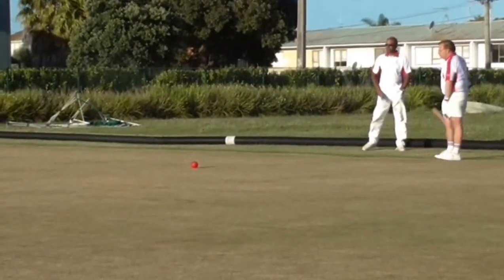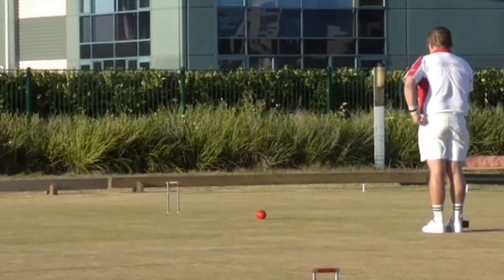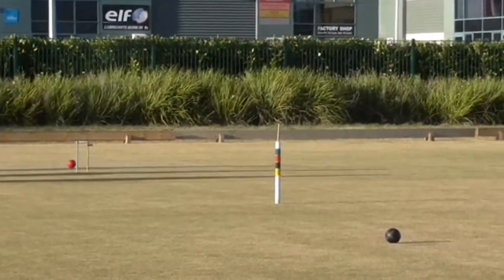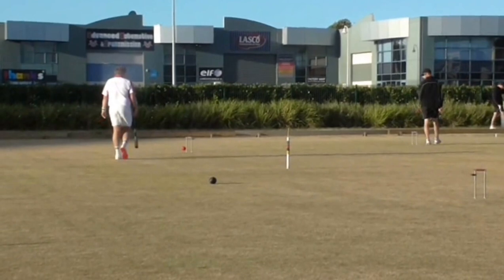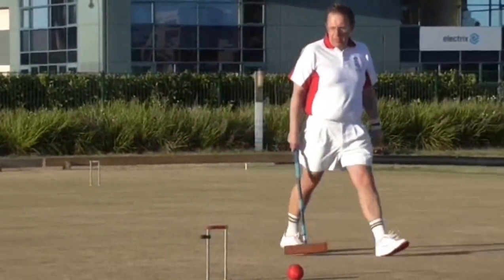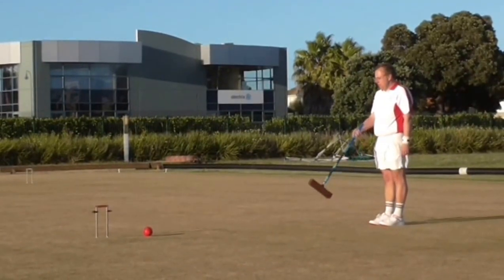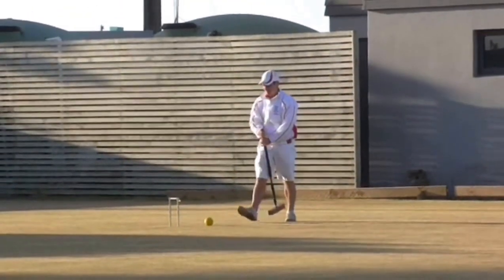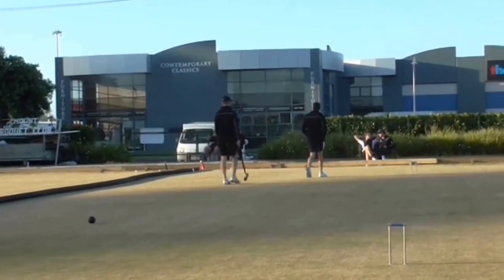Mac 2014 Day 14 clip 5 Croquet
Fifth clip of the final 2 doubles from day 14. Footage features the 2-ball game between Toby Garrison and Robert Fulford as well as the other doubles. Note: Score should read 9-4 rather than 9-5 on third slide